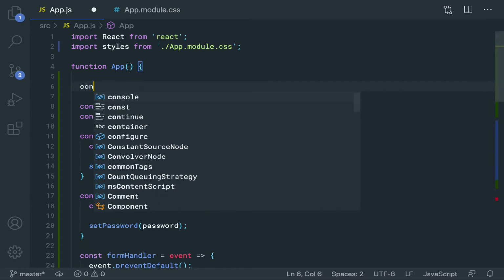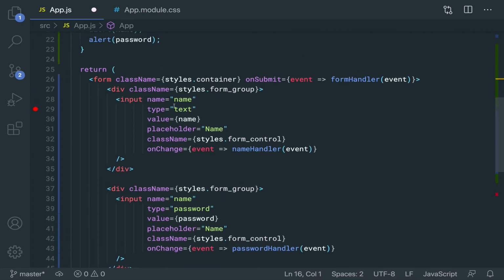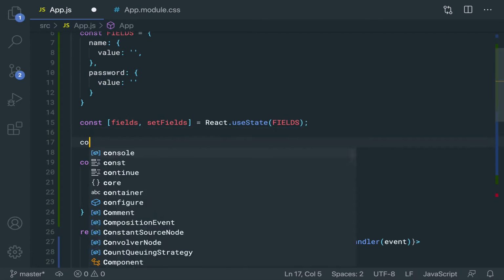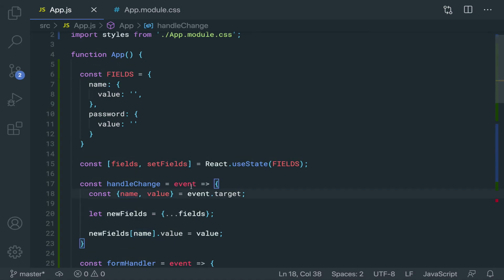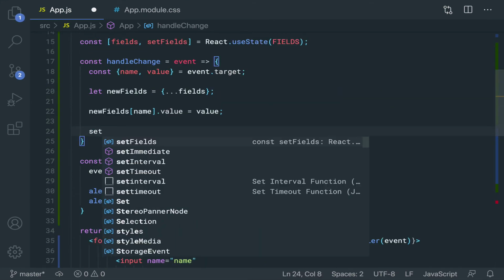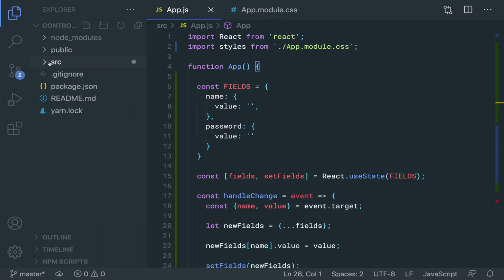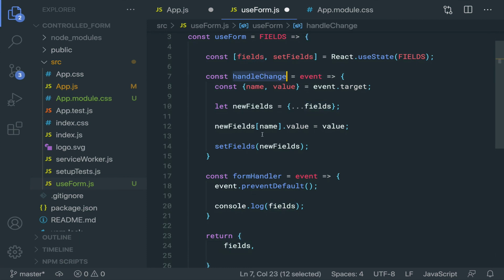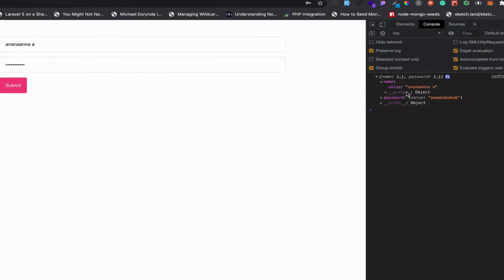Make Form Handler Reusable - Controlled Form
You will learn how to use the make the form handler reusable so you can use the same logic everywhere.

In this playlist, we will understand everything you need to know about forms in ReactJs, in just over 70 minutes. We will focus on how to use forms from uncontrolled forms, (which is most appropriate when you want to quickly set up form without any complexity) to Controlled Forms. There are situations where you really do not want to build your own form from the ground up, there, we introduce React Hook Form, and give several examples on usage.

Please note that this is not a course for complete beginners. If you have dabbled in React before, but have some difficulties understanding React mostly forms, then this short course is right for you. You will be able to jump into any React JS project without having to worry about the handling forms.

Prerequisites:

- Basic HTML, CSS, JavaScript ES6 (especially arrow functions)

- Basics of React, including hooks (especially the “useState” hook)

This is a part of a course and here is the link to the full course on udemy.com: